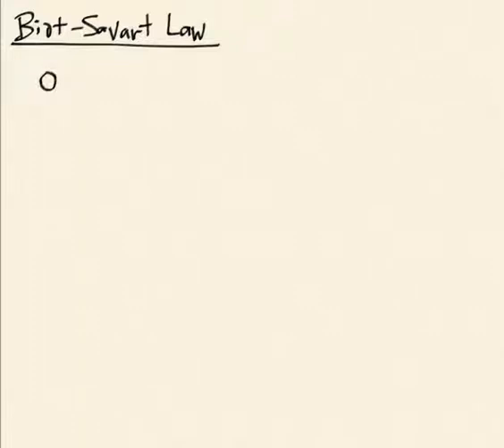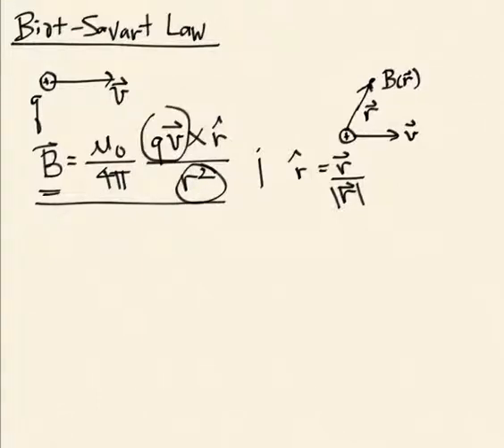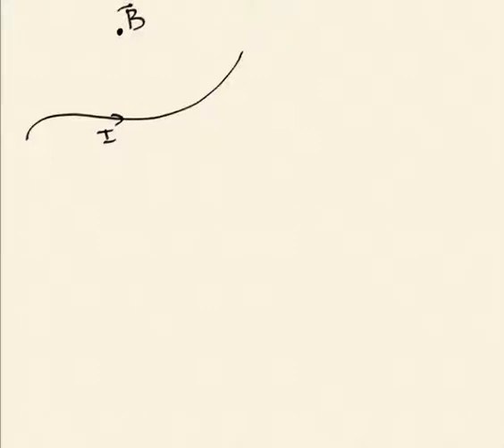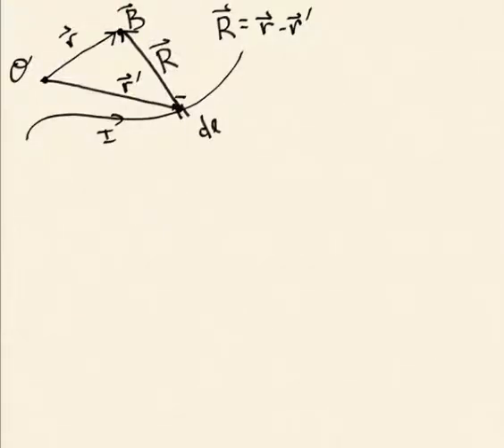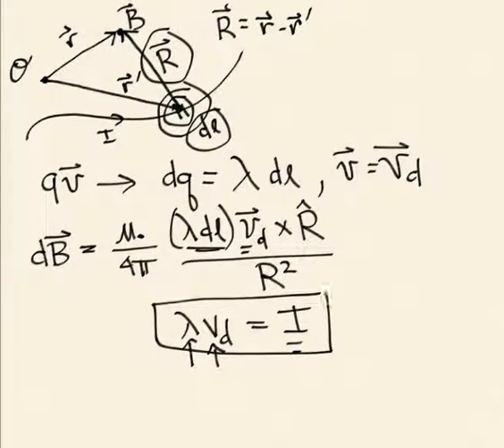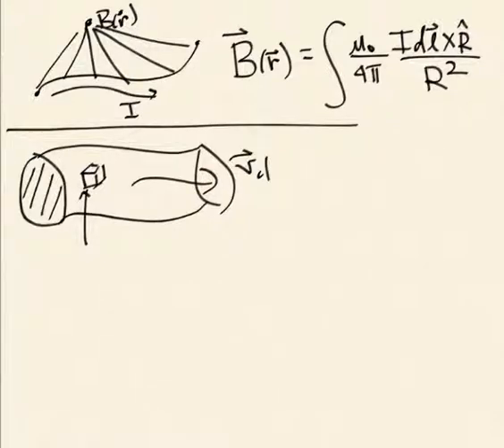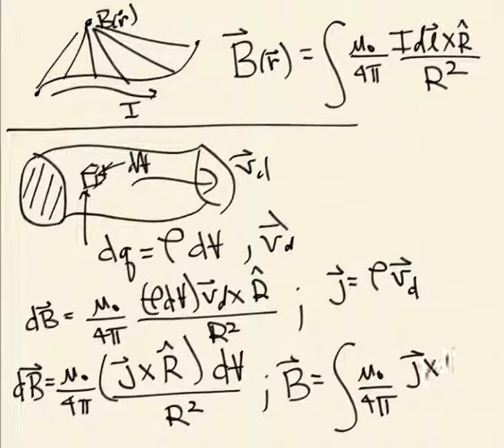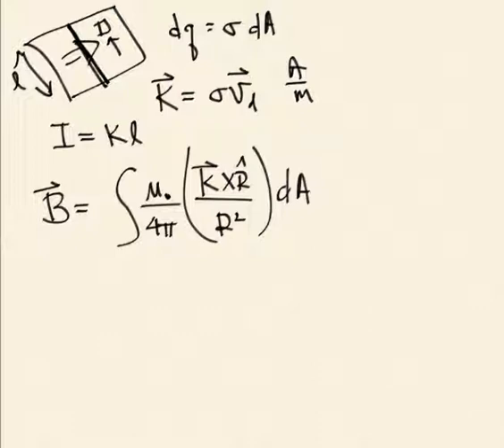Week 2, Online Lecture 1: Biot Savart Law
Develop and discuss the equations describing the generation of magnetic fields by moving charges.